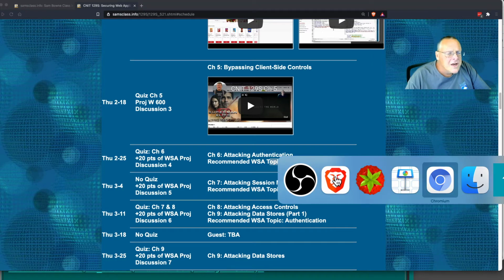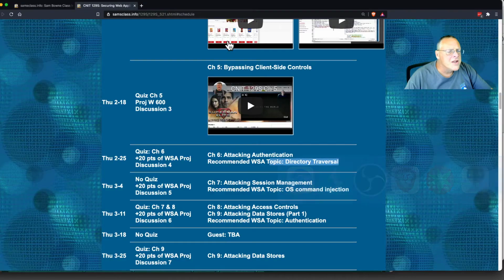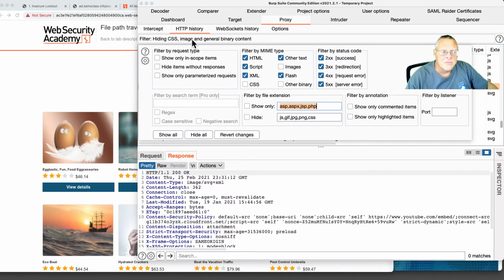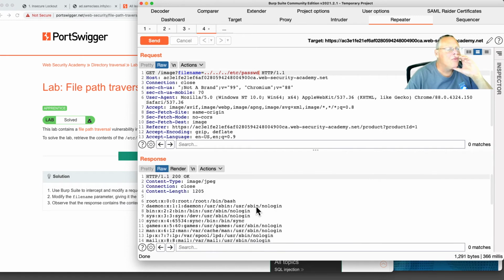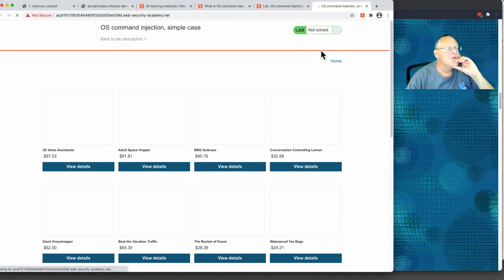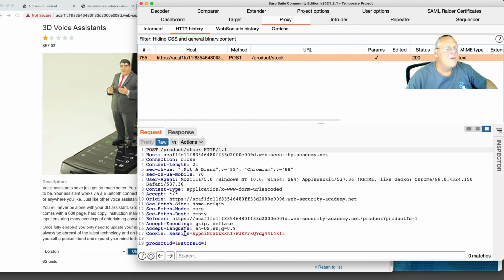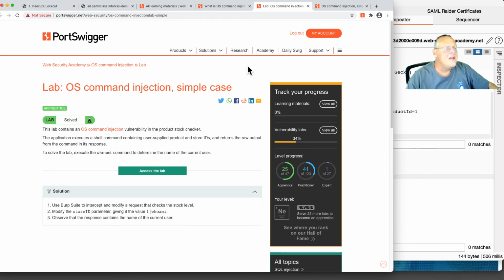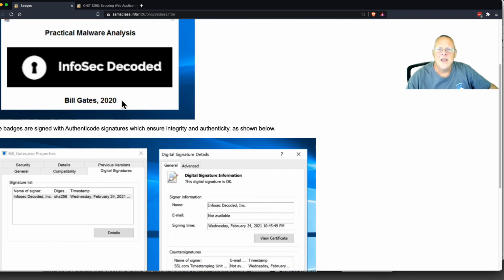Web Security Academy: Directory Traversal and OS Command Injection